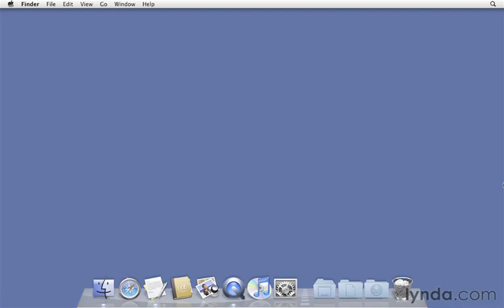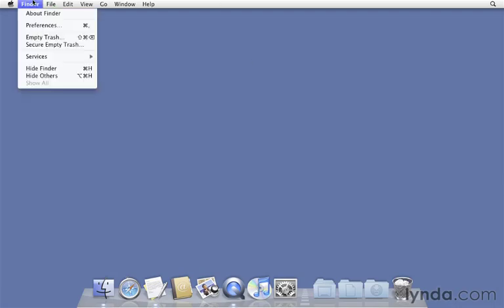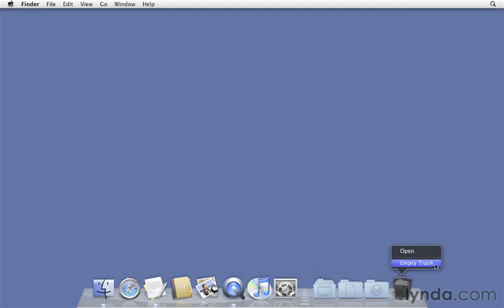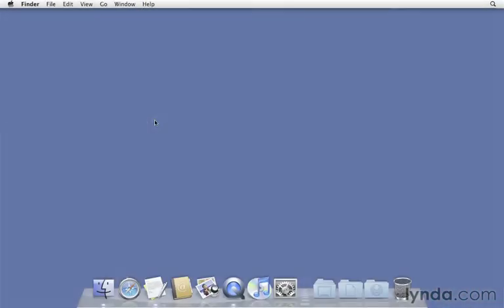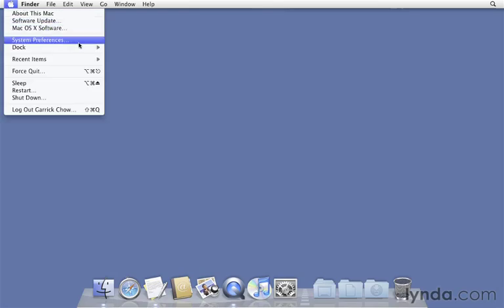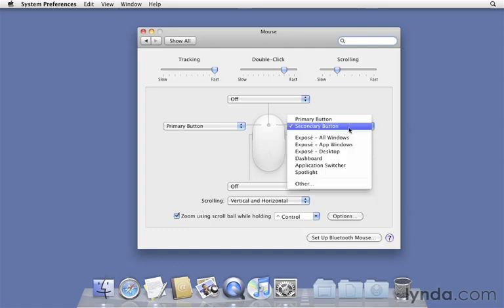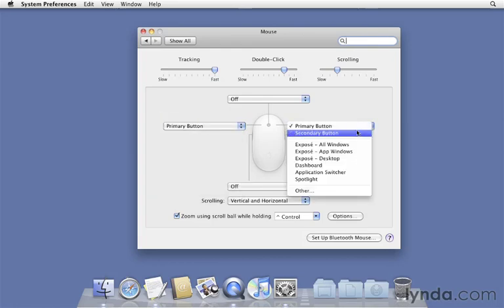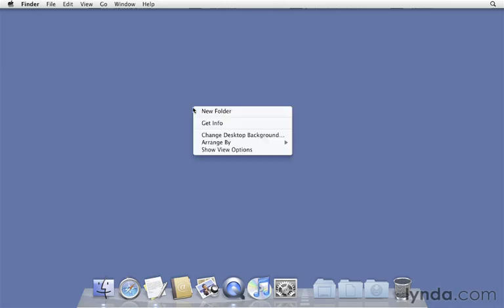0206 The right click